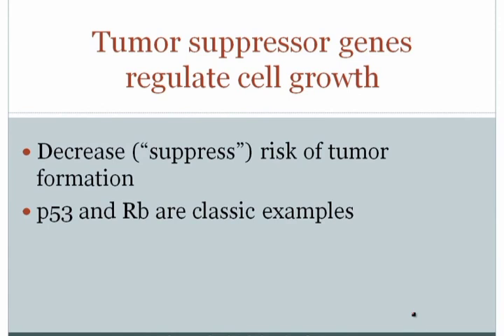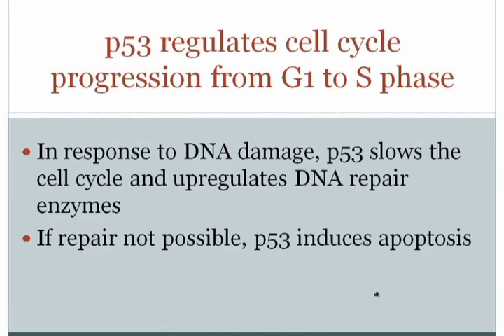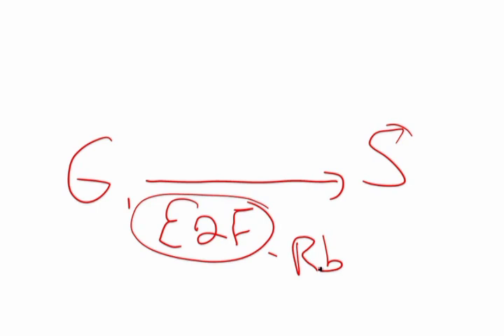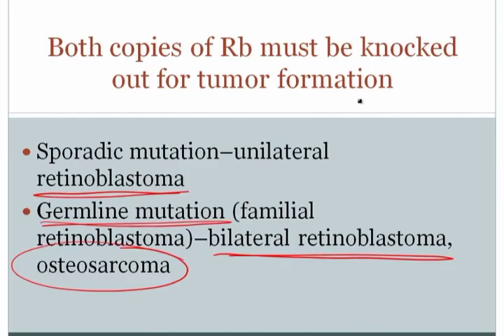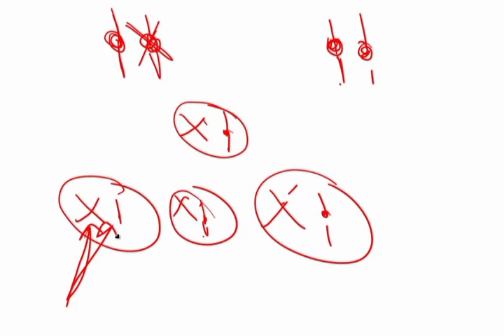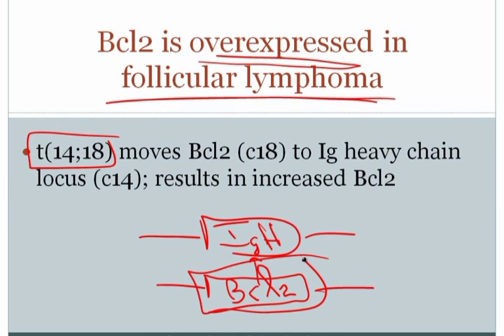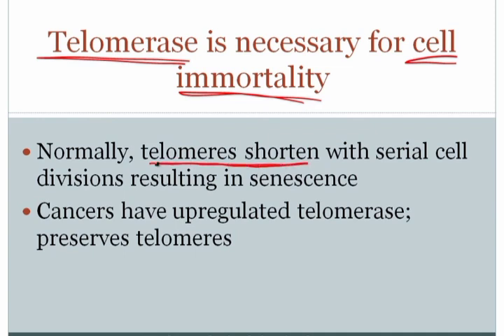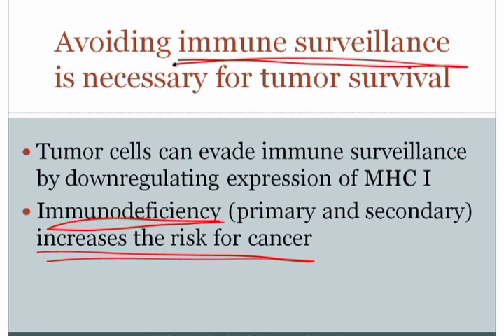Tumor Suppressor Genes | Regulate Cell Growth | Cell Cycle And its Regulation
Tumor suppressor genes act like brakes for cell growth, stopping cells from dividing uncontrollably. When they' re damaged, cells can grow too much, leading to tumors. Cool, right? Want me to name some key ones ?
regulate cell growth